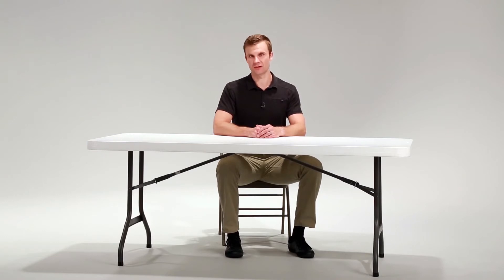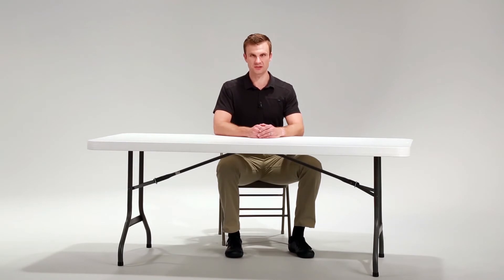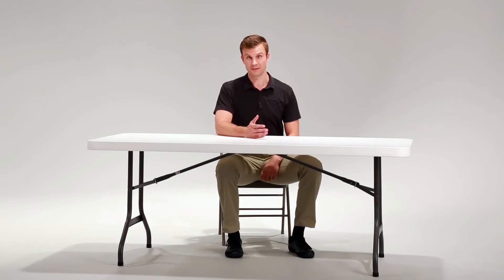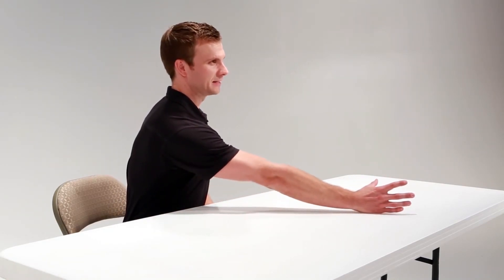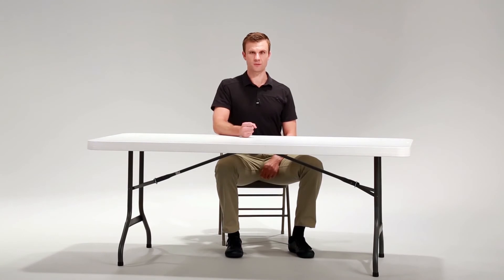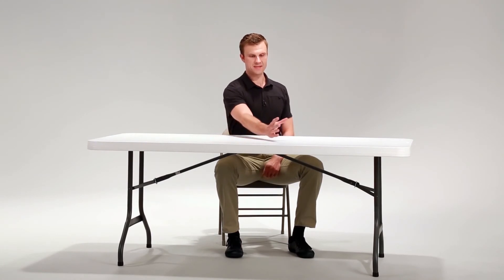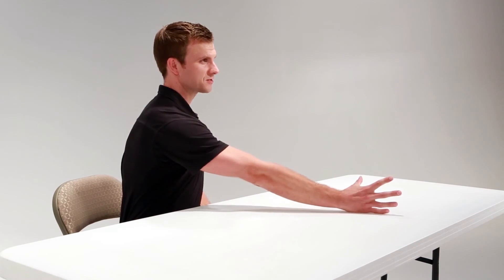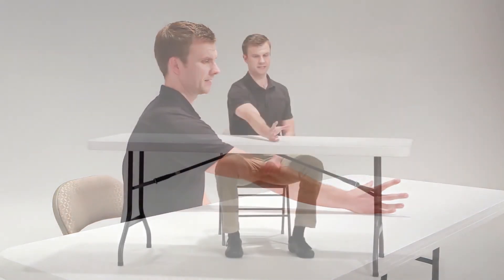Supported Reaching and Grasp – Post-stroke Exercise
This is a great exercise for the muscles of your shoulder, elbow, and wrist. This is also a great exercise if you are having difficulties with reaching for things. Repeat this exercise 20 times or until the muscles of your arm become fatigued.